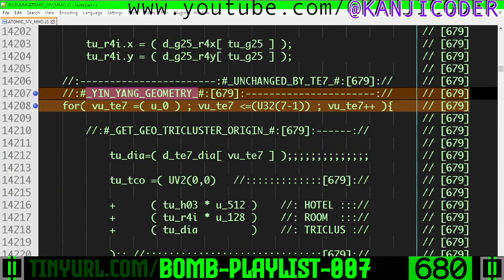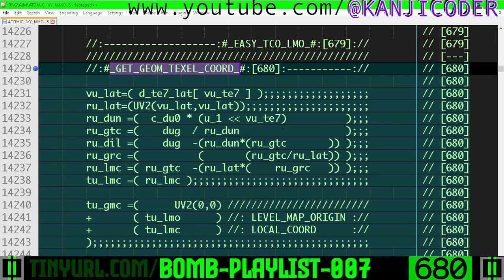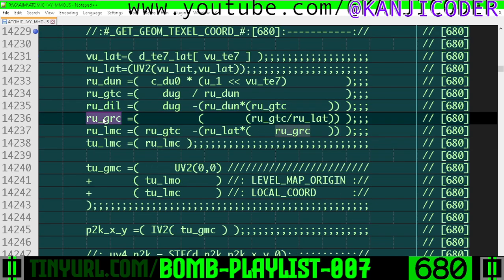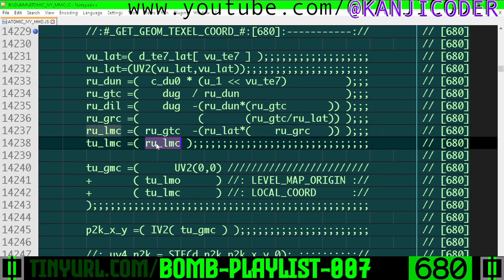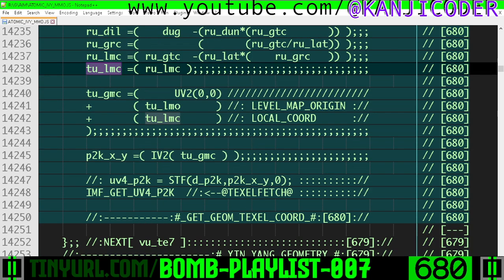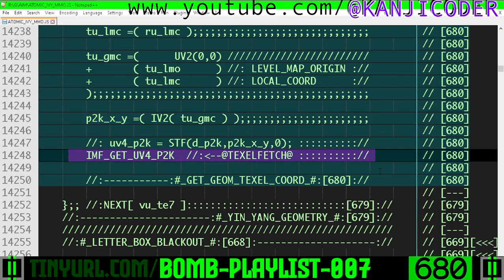680 : BFJ_030 : ARTGIRL - Get Geom Texel Coord